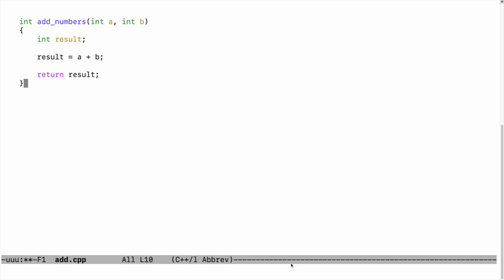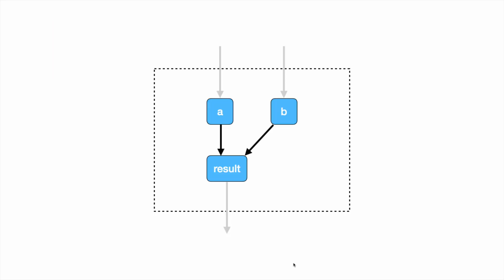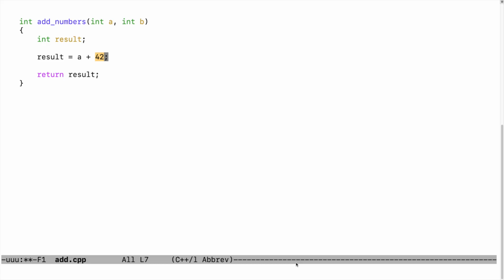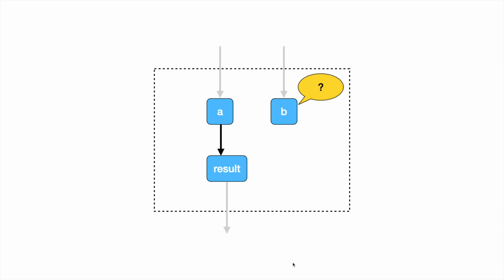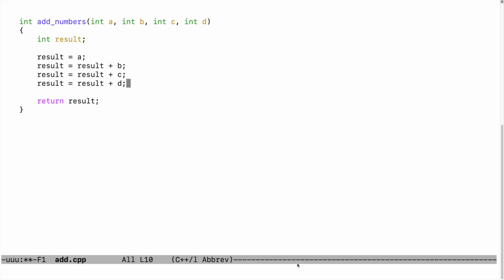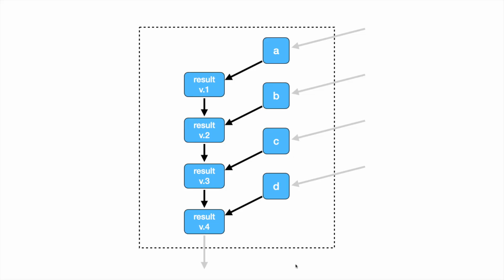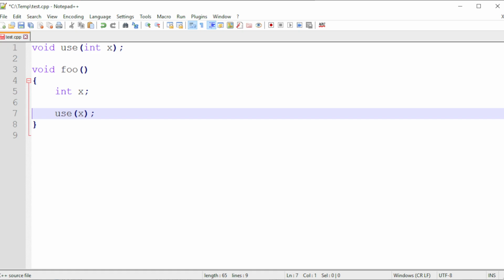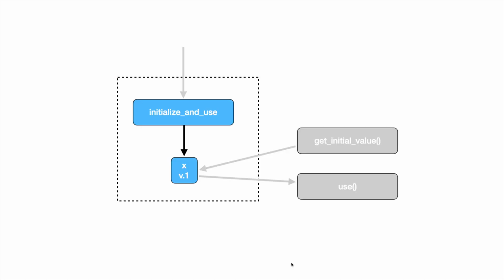Data Flow and initialization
See how data-flow analysis can be used to check program correctness - and how a "defensive" initialization of variables works against it.